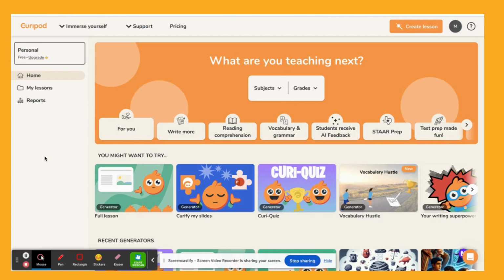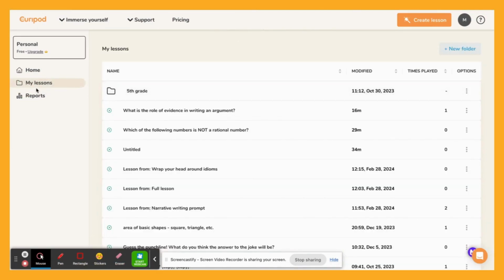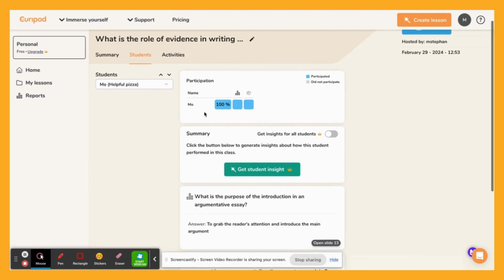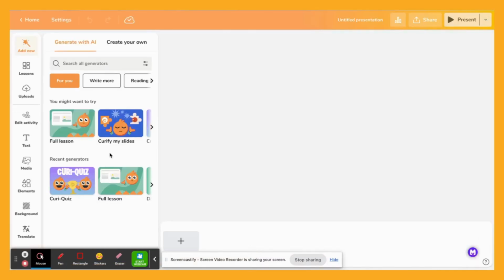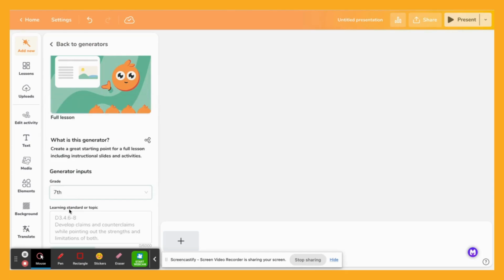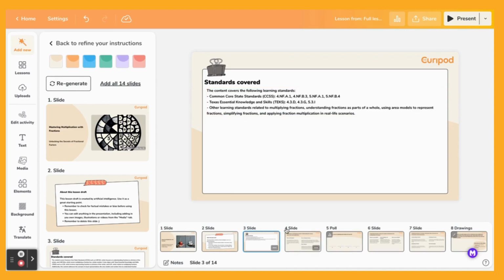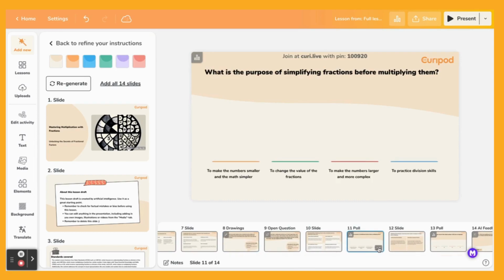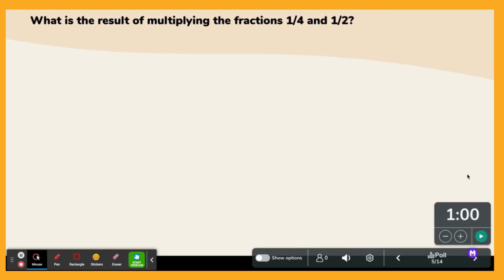Tech Tips How to Use AI to Create Lesson Slides (Curipod)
This video demonstrates how to use the AI tool Cuipod to create lesson slides. It explains how to embed polls, word clouds, quizzes, etc. throughout the lesson. It also explains how to videw reports and AI feedback.